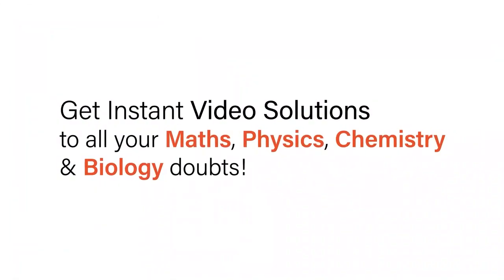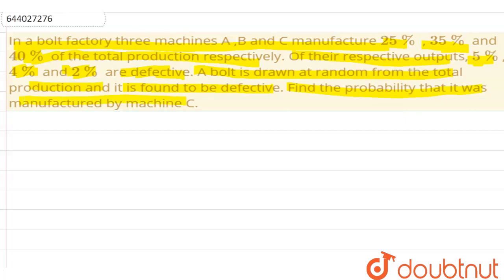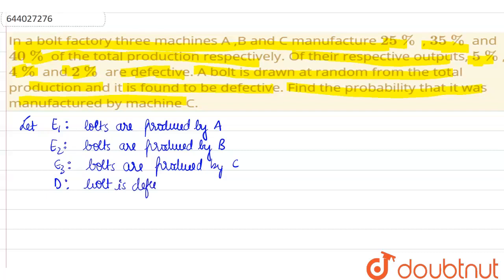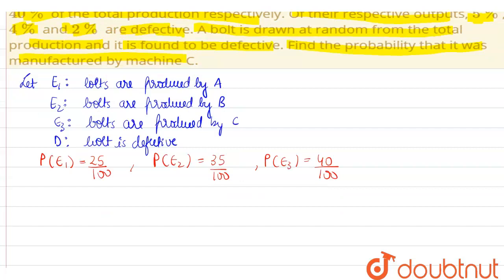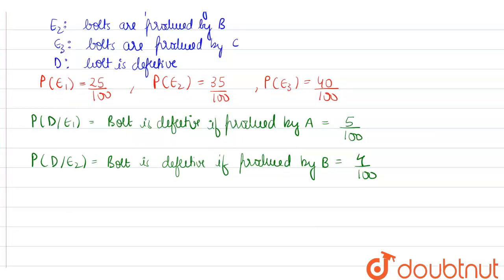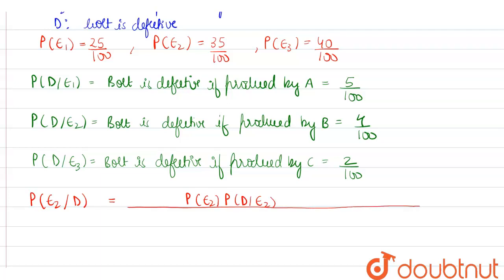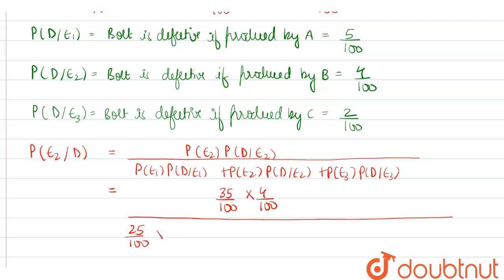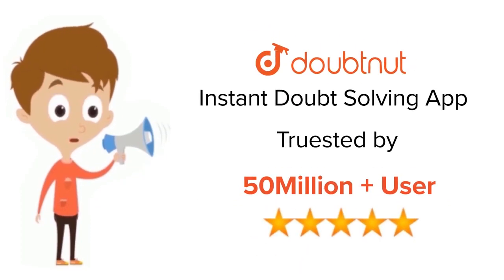In a bolt factory three machines A ,B and C manufacture 25% , 35% and 40% of the total productio...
In a bolt factory three machines A ,B and C manufacture 25% , 35% and 40% of the total production respectively. Of their respective outputs, 5%, 4% and 2% are defective. A bolt is drawn at random from the total production and it is found to be defective. Find the probability that it was manufactured by machine C.
Class: 12
Subject: MATHS
Chapter: MATHEMATICS - 2014
Board:ICSE

👉 Have Any Query? Ask Us.